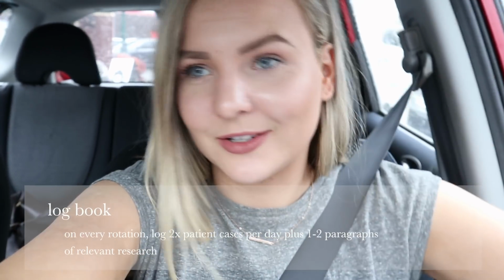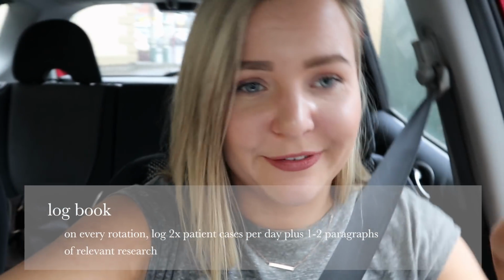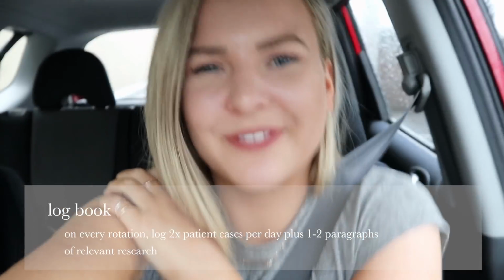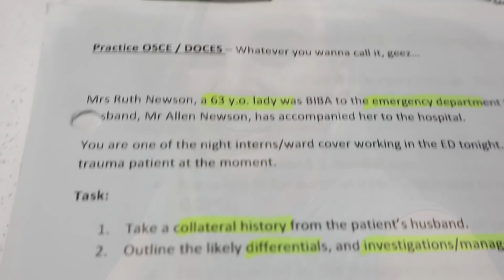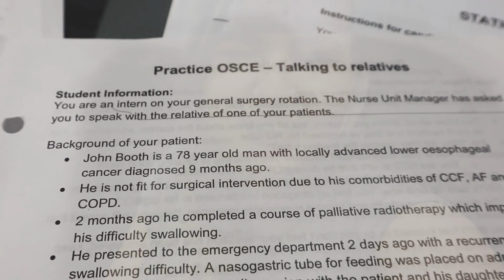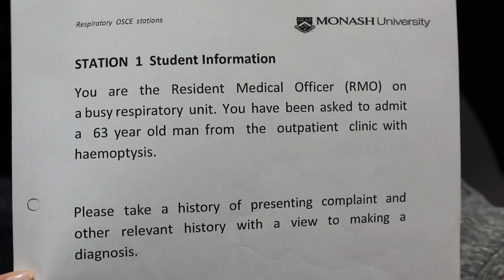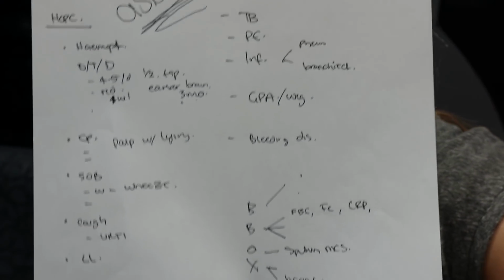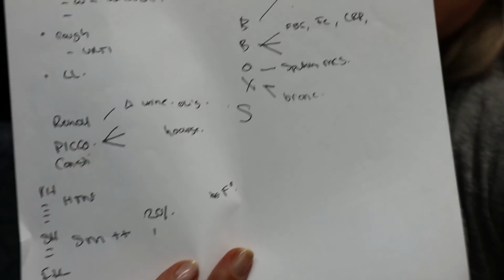DAY IN THE LIFE OF A MED STUDENT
HI, FRIENDS! I’m Becc and I’m studying medicine in AUSTRALIA. This is a day in my life as a medical student in Australia. I hope you enjoy it!

O T H E R  M E D  S C H O O L  V L O G S

+ ED rotation: (coming soon)

+ morning workout

+ vlogging in hospital

+ look inside OSCE consulting room

+ OSCE examples

+ med school study

I hope you are all having an A M A Z I N G day. See you guys again next week XX